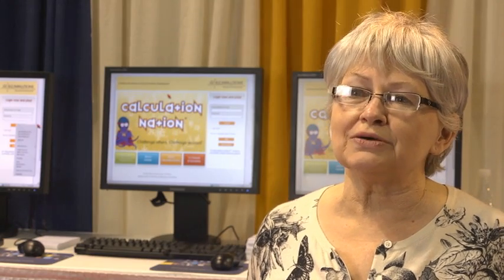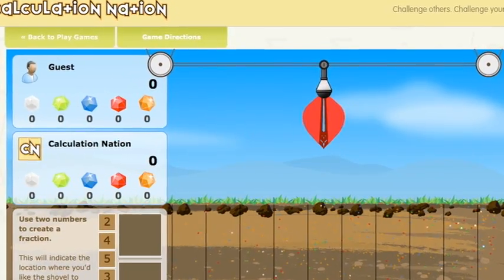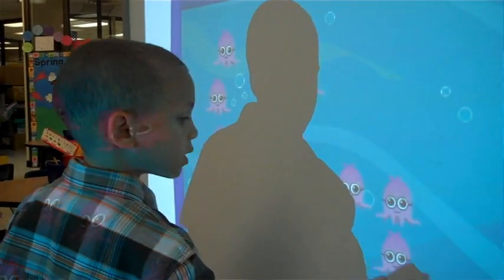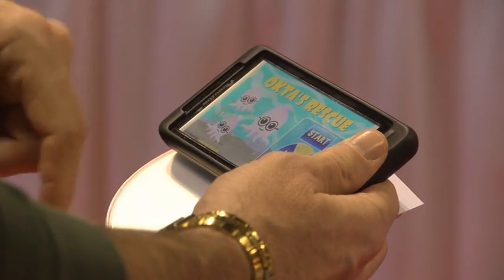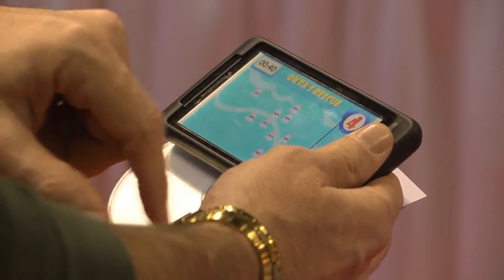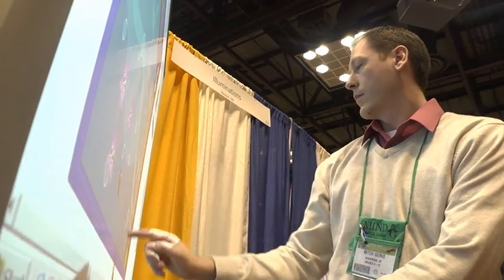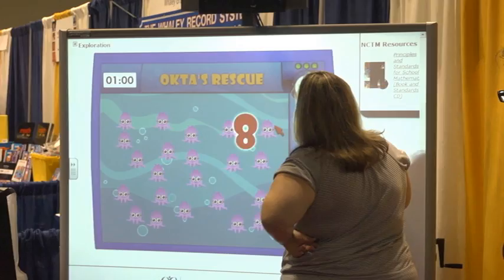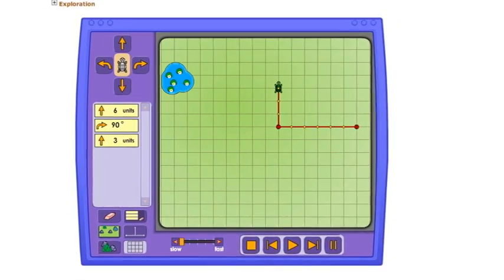Introduction to Illuminations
Learn why educators all across the country use our free math resources! You'll want to start using Illuminations immediately!